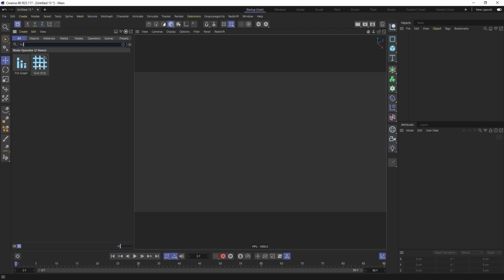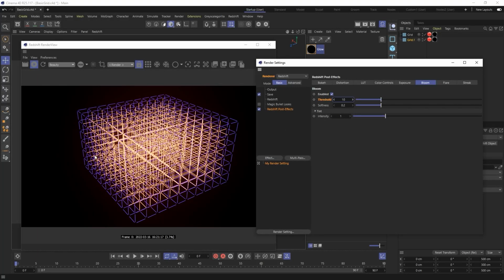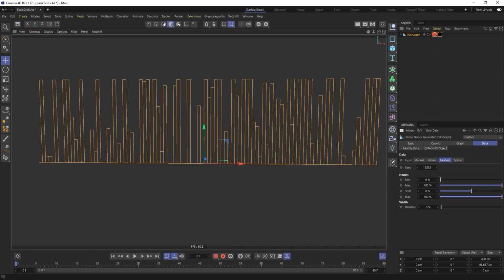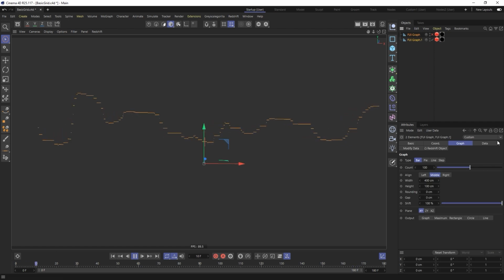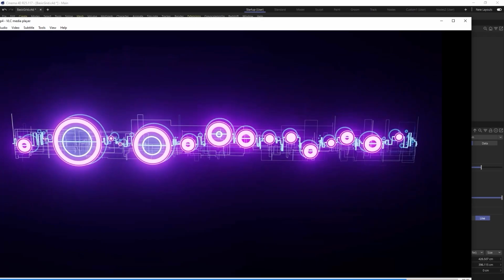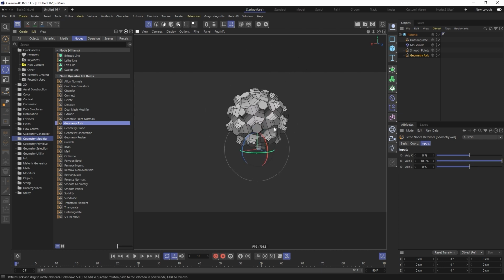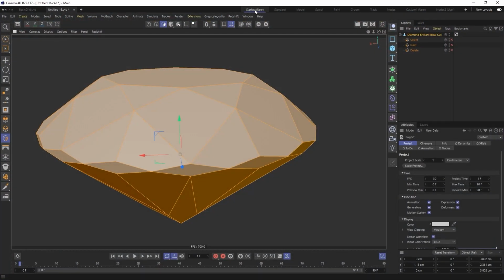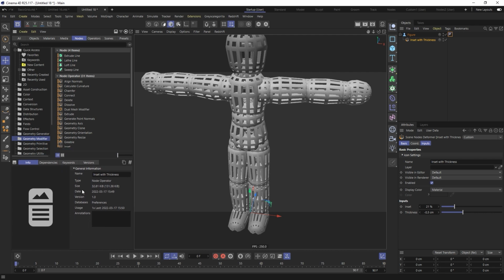Chris Schmidt @ The 3D and Motion Design Show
Exploring Parts of Cinema 4D You've Never Used Before

Chris Schmidt is a 3D artist, educator, software developer founder of Rocket Lasso. Deeply rooted in Cinema 4D since 2000, he has hundreds of hour's worth of online tutorials and live streams. Aimed at helping newcomers and professionals alike. Based out of Chicago, Chris also co-founded the annual Half Rez Motion Design Conference and the Chicago C4D user group.